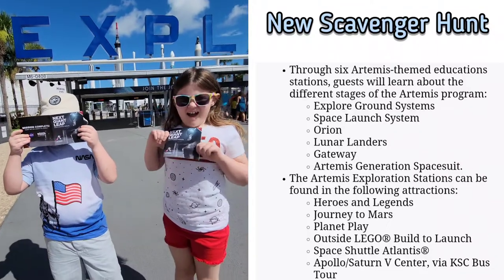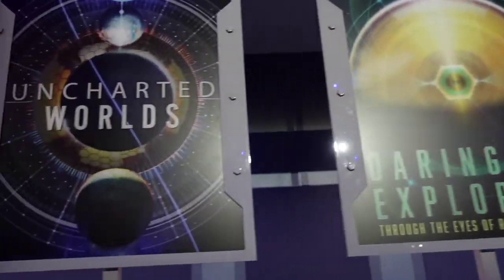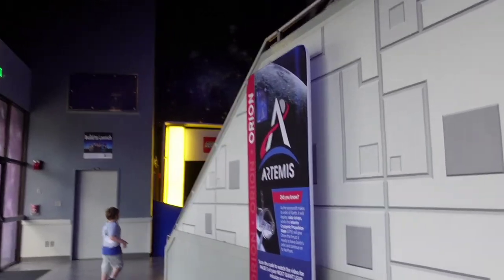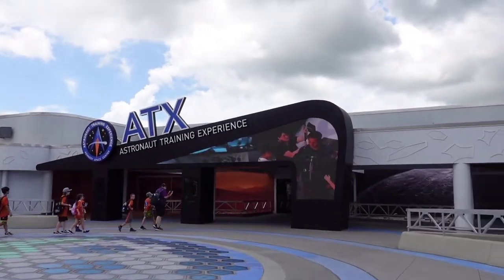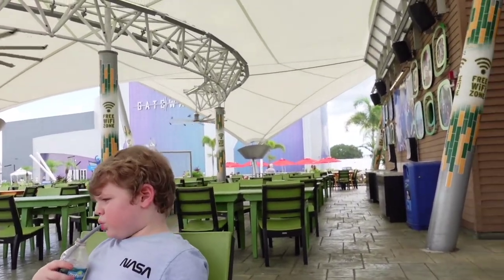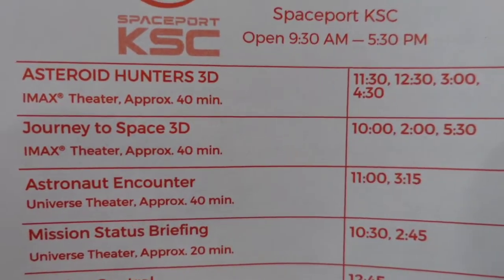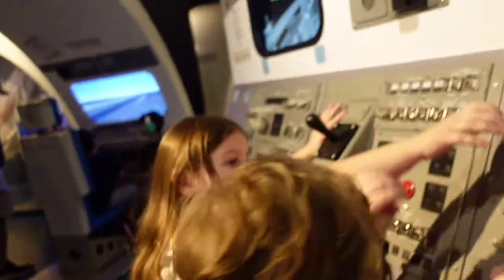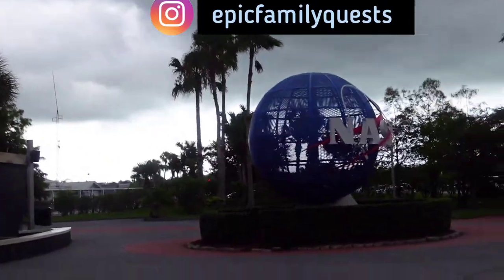New Artemis Scavenger Hunt at Kennedy Space Center & Part 2 of What We Missed | Astronaut Training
We were invited back at Kennedy Space Center to check out the new Artemis Mission Manual Scavenger Hunt! Through six Artemis-themed educations stations, you can learn about the different stages of the Artemis program. We are going back to the moon! How cool!

We also explored the rest of the Space Center that we missed, so this is part 2! In Part 1, we show more of the new Gateway Complex, the bus tour, Planet Play and the Atlantis Complex.